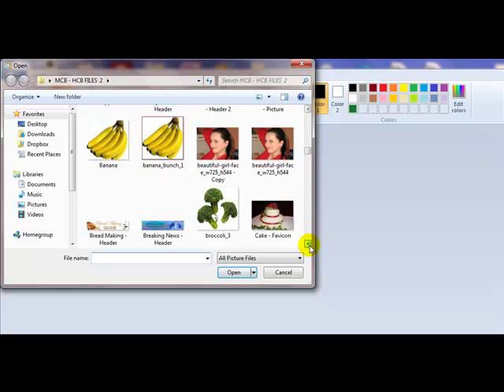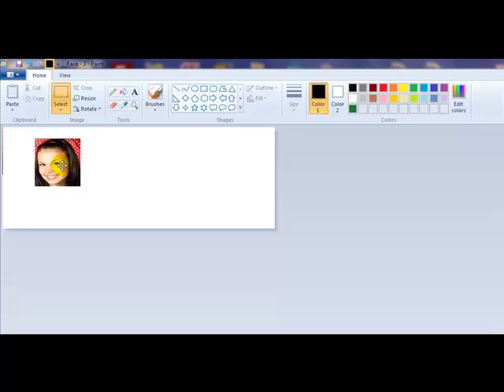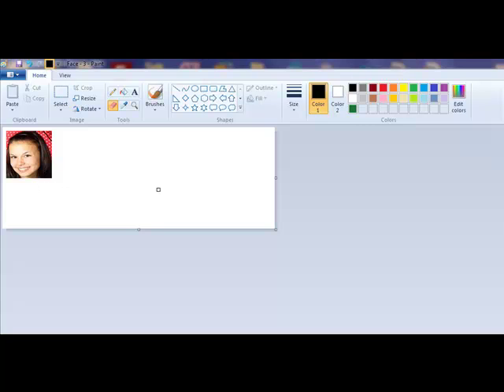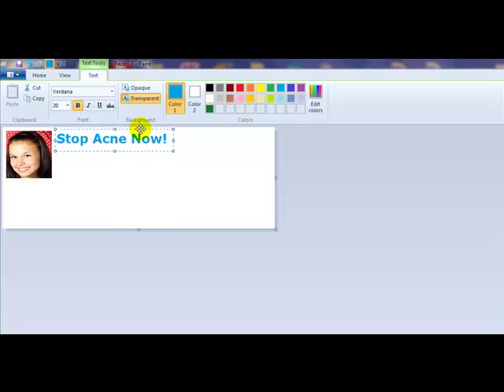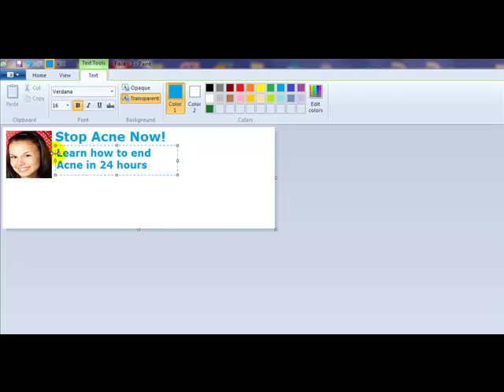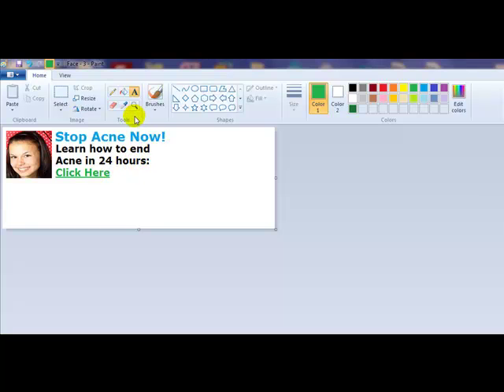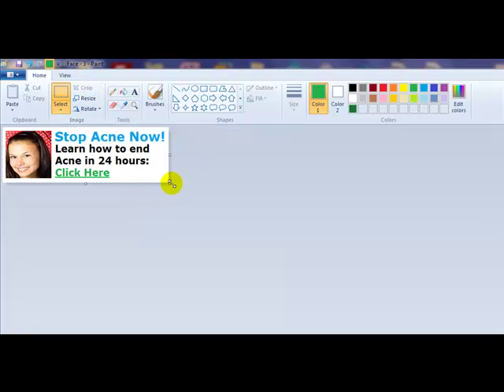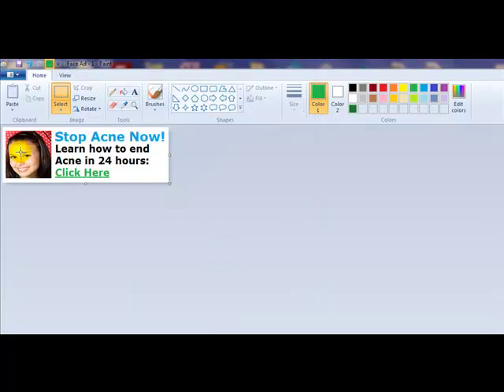How To Make CPA Ad.mp4